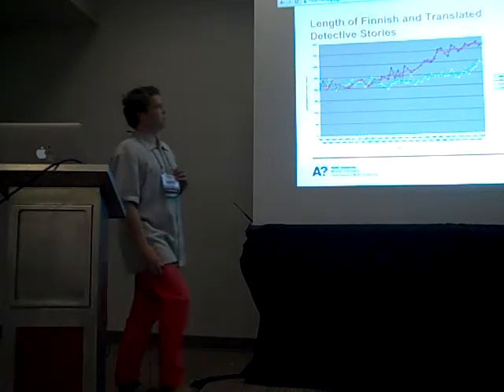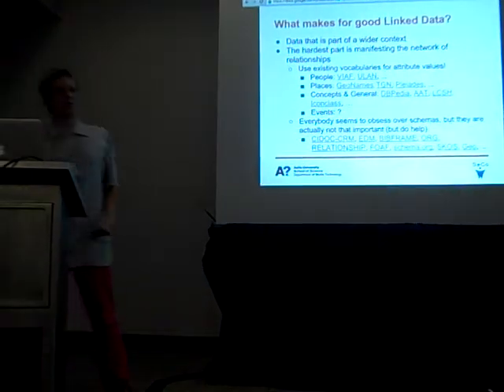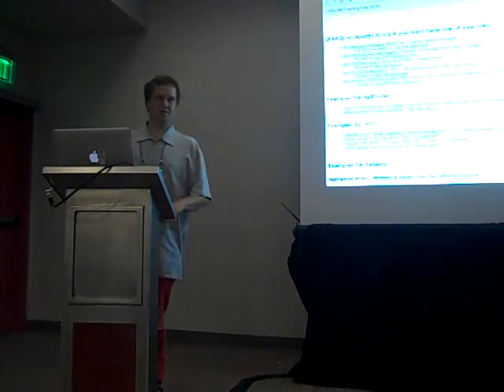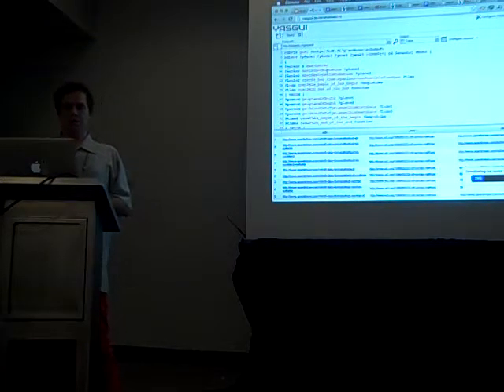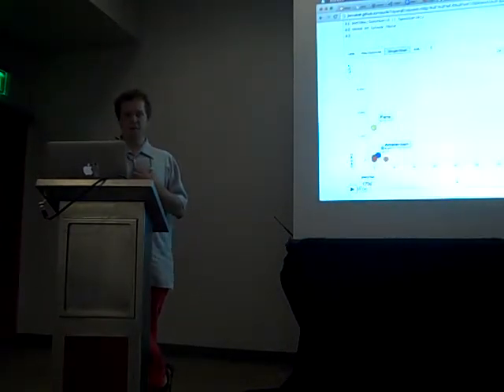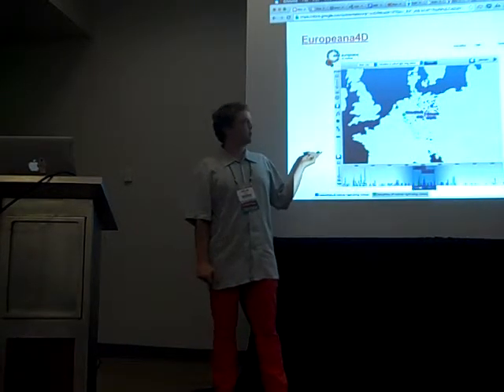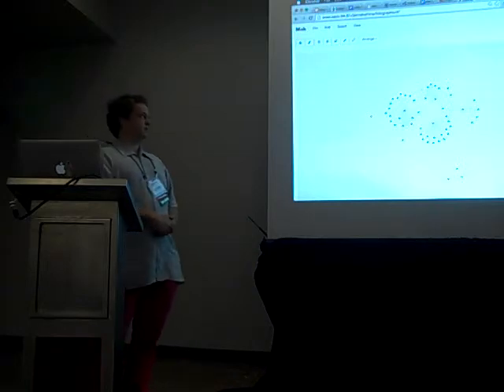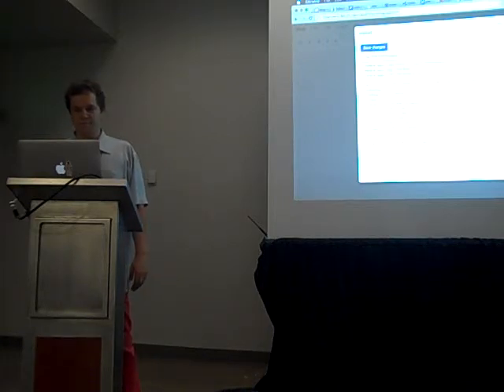Eetu Mäkelä, Aalto University School of Science, What to do with Linked Data?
From Linked Open Data in Libraries, Archives & Museums Training Day at SemTechBiz2014, August 19, 2014.